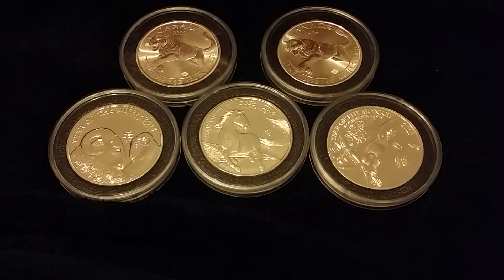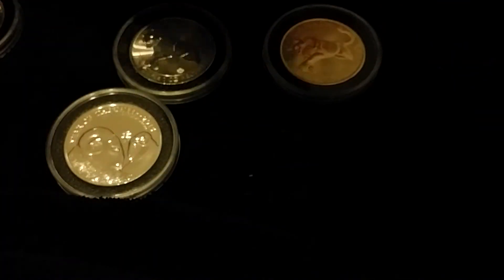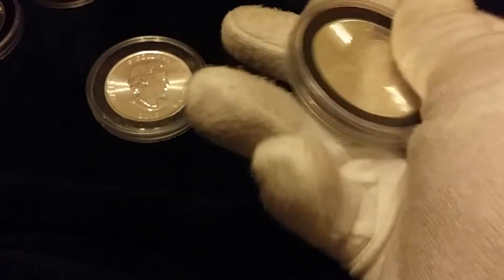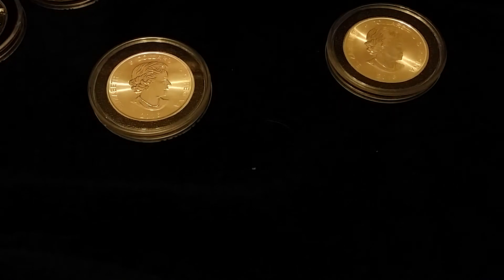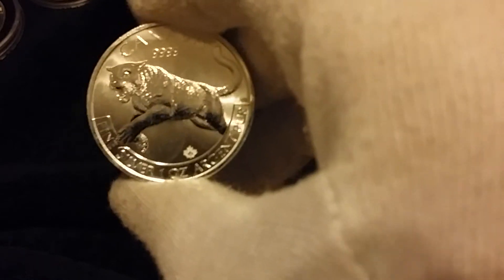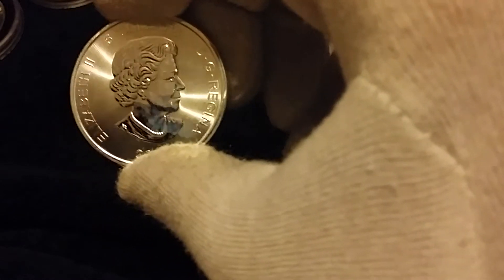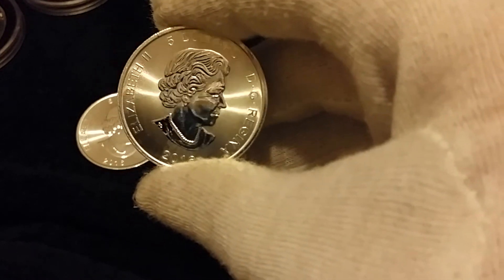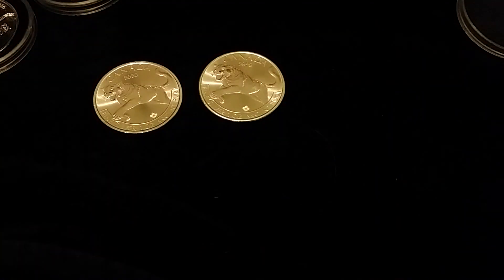Why buying RCM semi numismatics is financial suicide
2 months after buying the 2016 cougar huge milk spot issues. What everyone think about this issue. if you buy bullion fron RCM and plan to resell later to increase your stack i think due to the spotting they now only worth price of silver